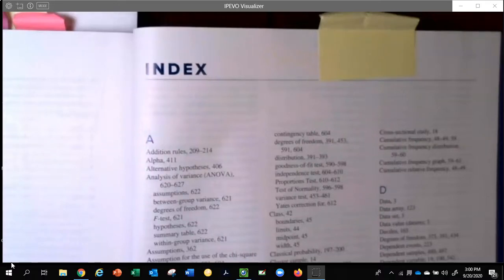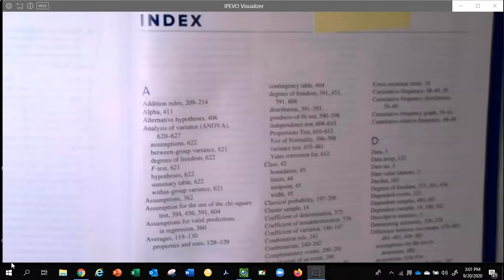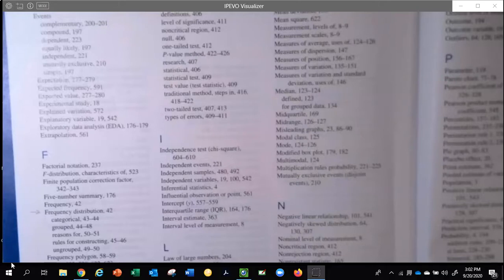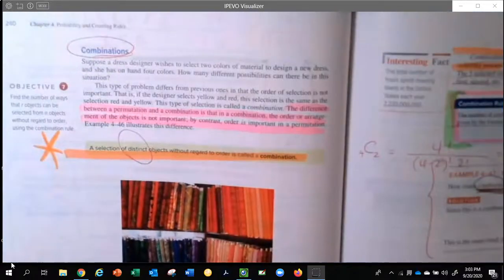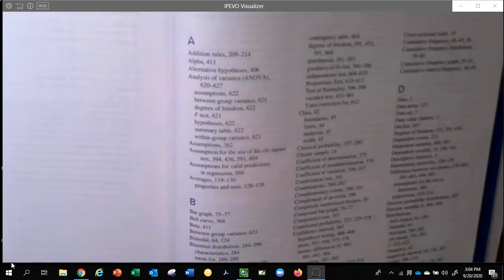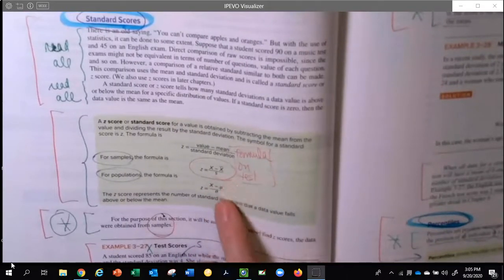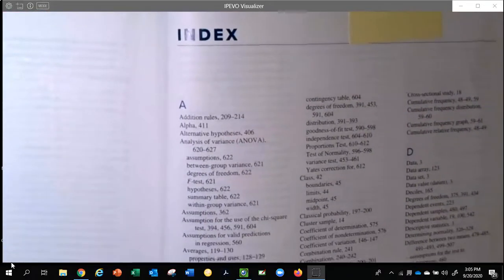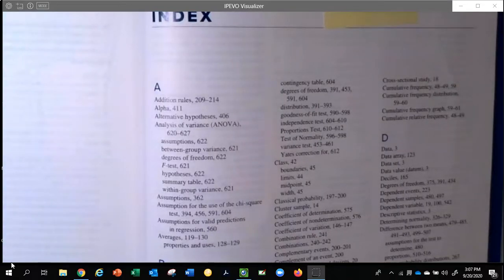Math 1342 Test 1 Details